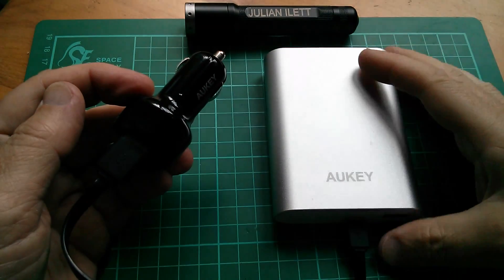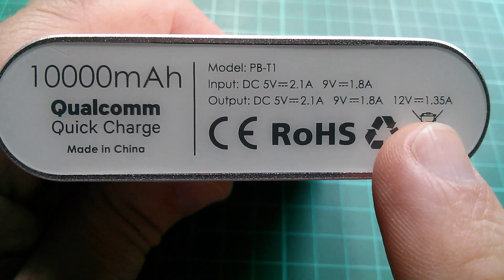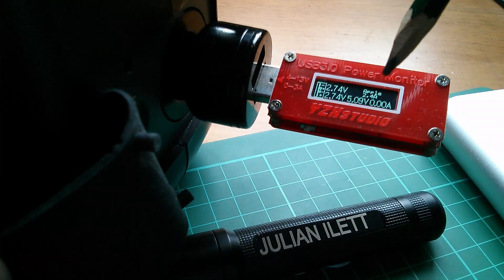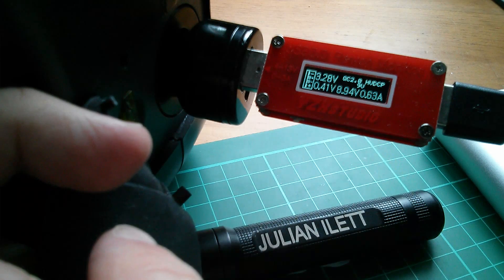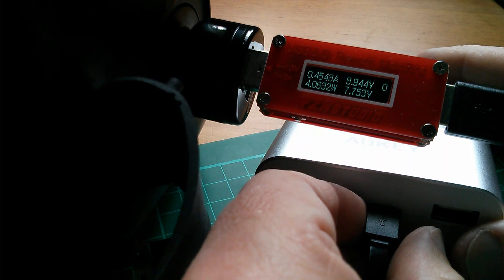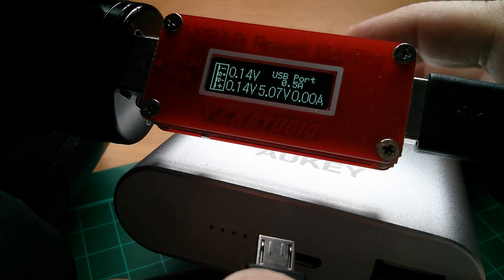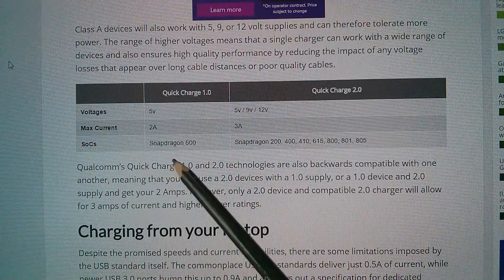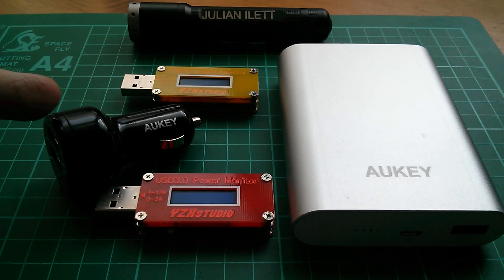Julian plays with: Quick Charge 2.0 USB Devices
A quick play with the Aukey CC-T1 Car Charger and PB-T1 10,000mAh Power Bank which both support Qualcomm's Quick Charge 2.0 system. Faster charging is made possible by raising the USB voltage to 9V or 12V to deliver more power to the device being charged. Using the YZXstudio USB3.0 Power Monitors, I was able to see the voltage climb to 9V.

Aukey Quick Charge 2.0 30W 2 Ports USB Car Charger Adapter

Aukey Quick Charge 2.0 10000mAh Portable External Battery